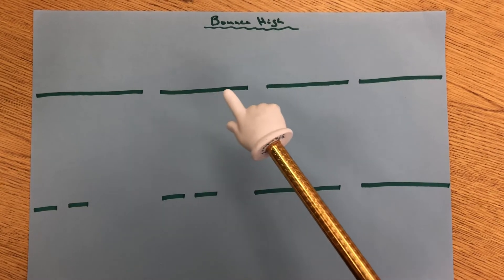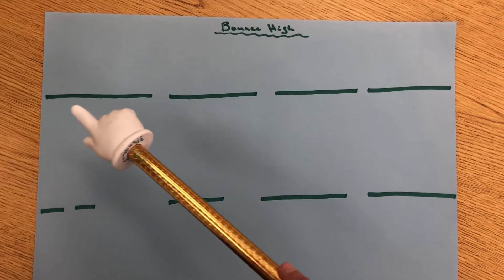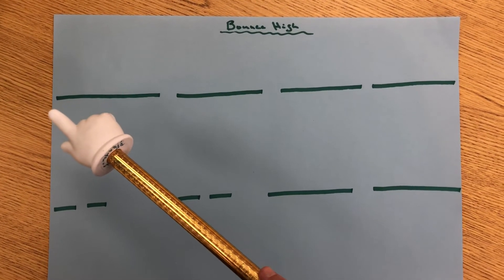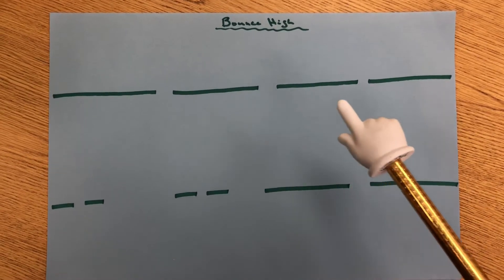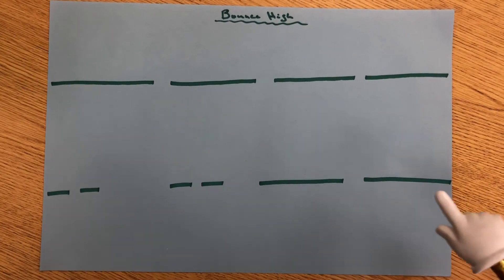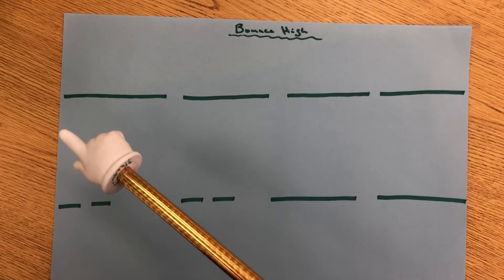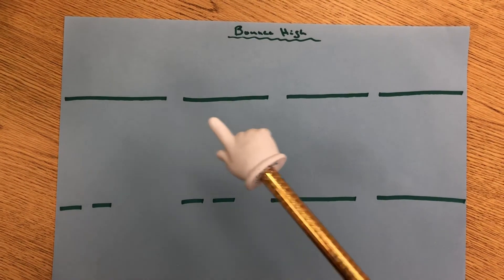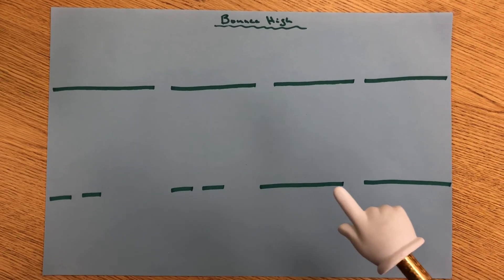Short vs Long sounds- Bounce High 🎾